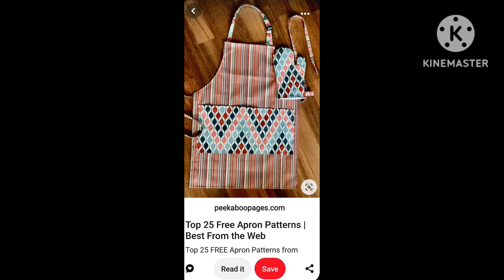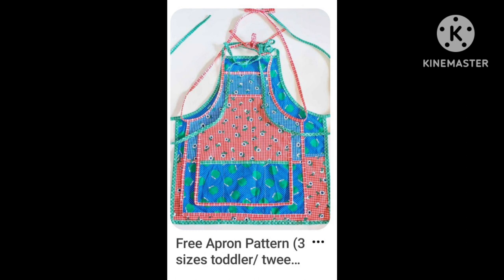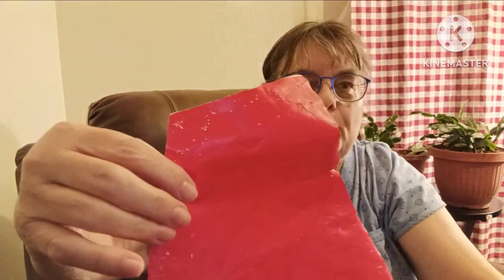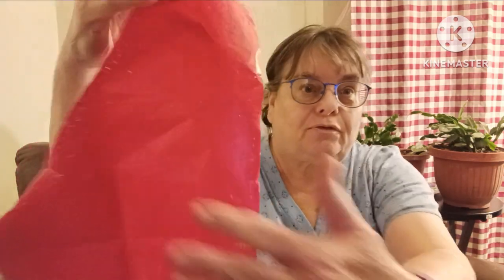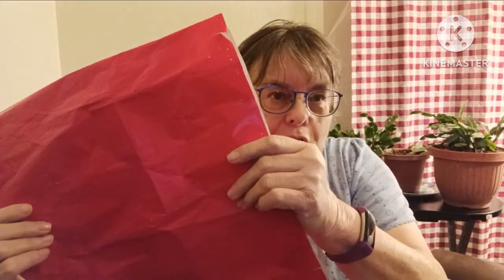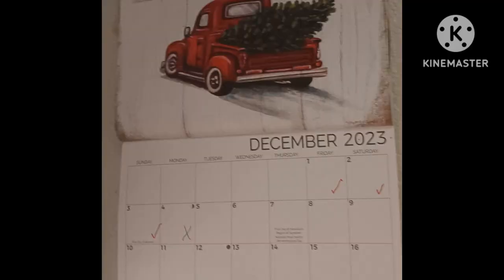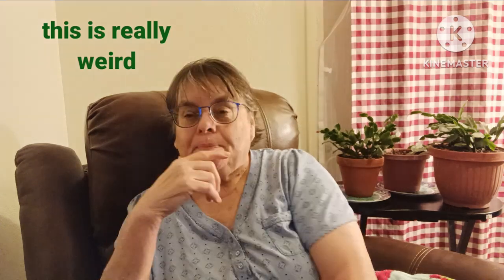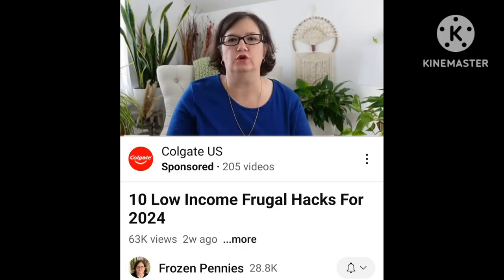Vlogmas Day Four ~ Two Shout-Outs and Diving Salt Shakers